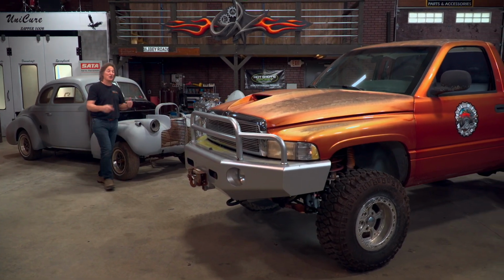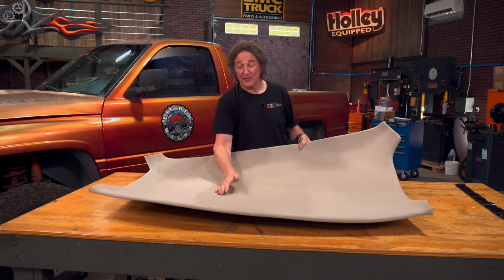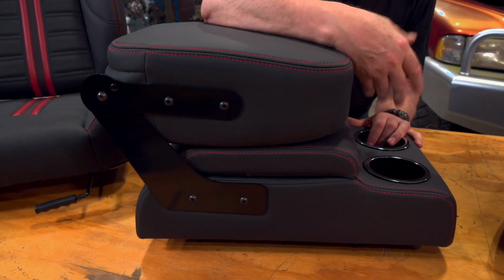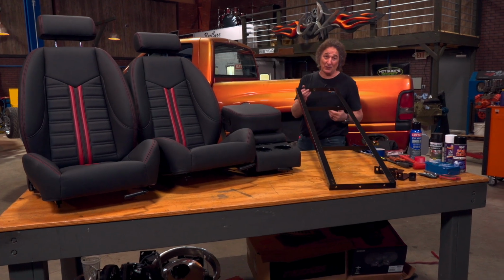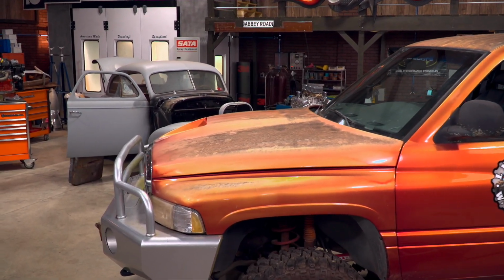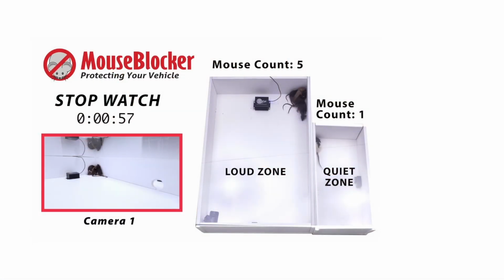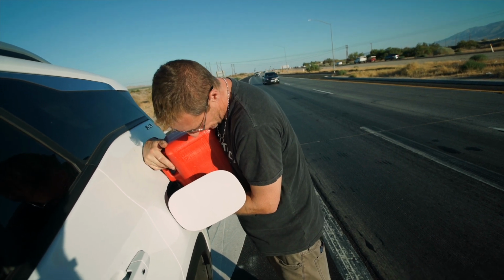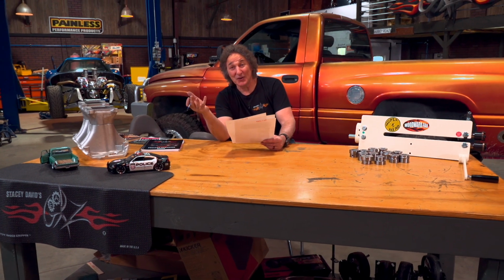1999 Dodge Ram Interior Changes - Lil Red Wagon - Stacey David's Gearz S17 E11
The Little Red Wagon is back on the chopping block as Stacey continues upgrading the old nasty interior of this well-worn ‘99 Dodge truck. From new carpet to headliner, to repainting door panels and even changing the interior color, you’re gonna find that this is something anybody can do on a reasonable budget. So, if you’re tired of your original seats, carpet, or just want to change the way your interior looks, this is the show to see because ch-ch-ch-changes on the Little Red Wagon are really bringing this old shop truck back to life! After that we’ll also take a look at one of the most innovative products you’ve ever seen to keep those furry critters out of your cars and the garage. It’s all on Gearz.